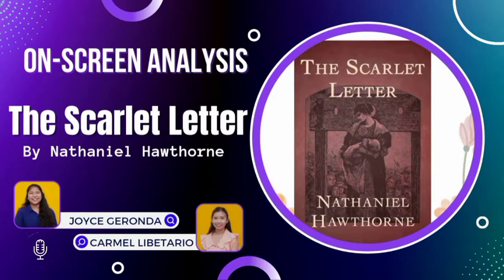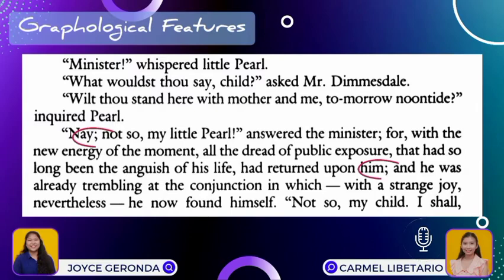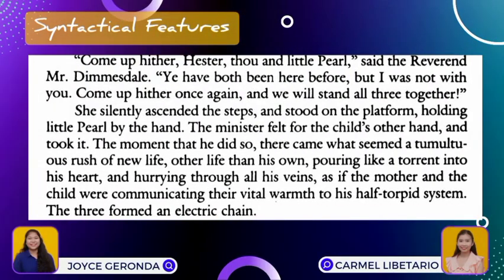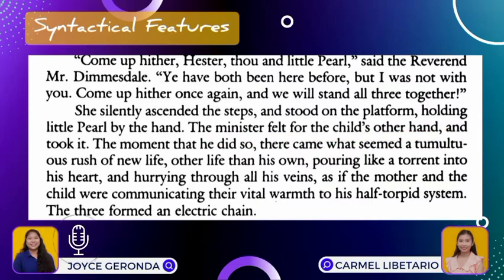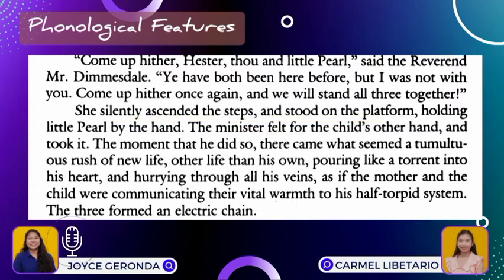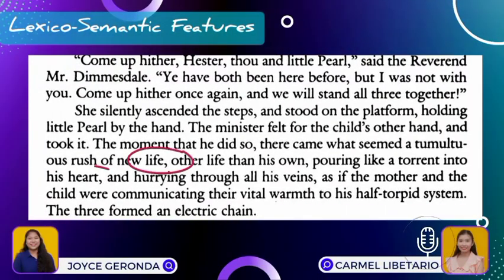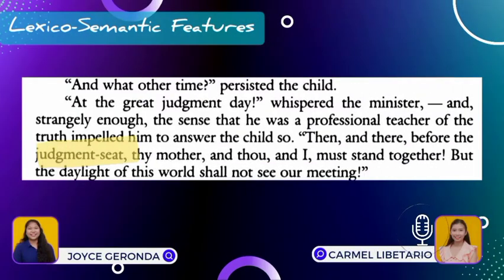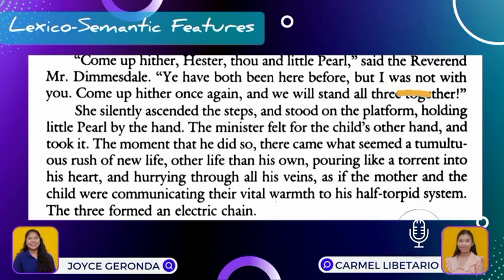GEC 010_On-Screen Analysis (The Scarlet Letter)